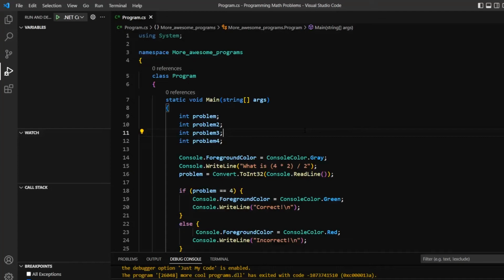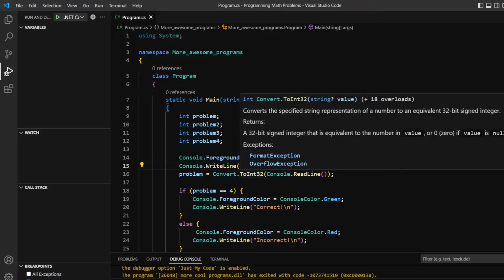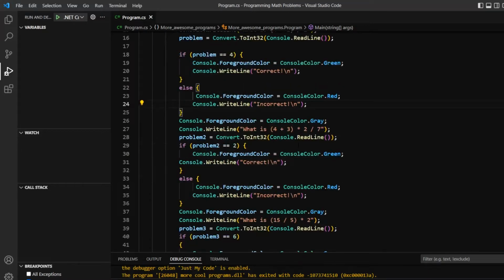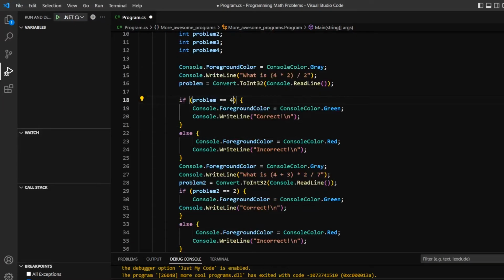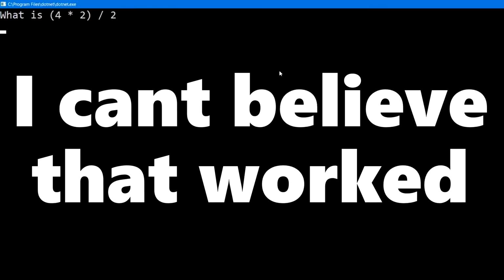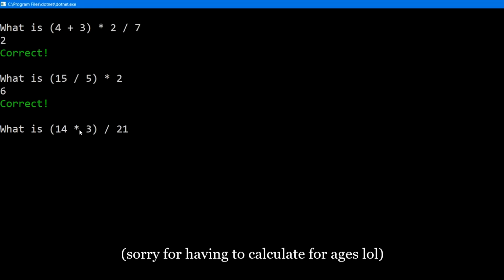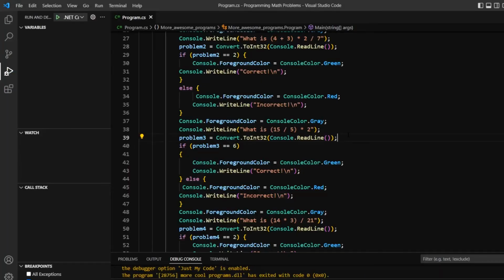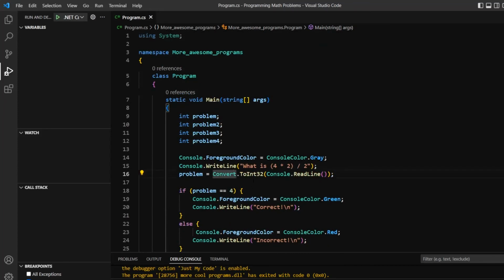How I created a program that makes you do Math